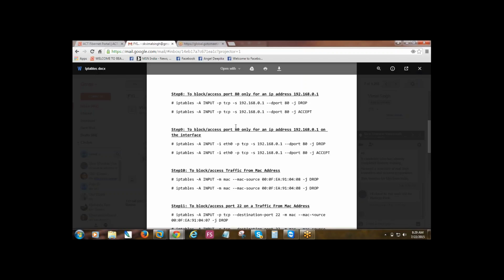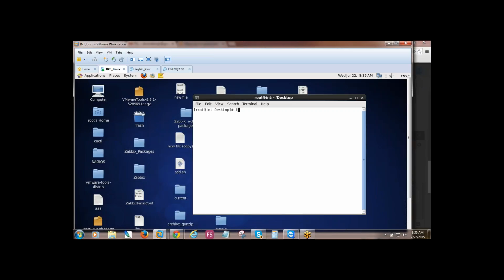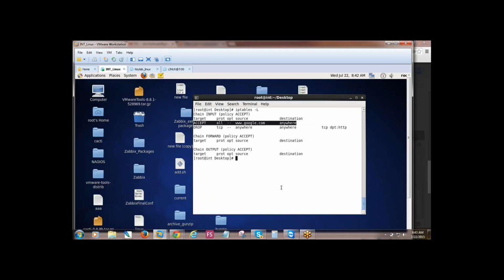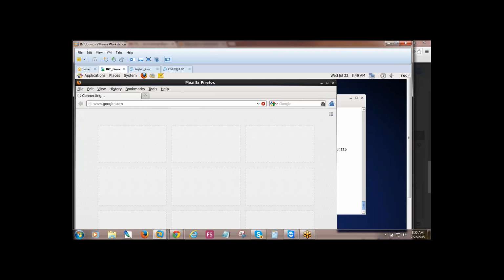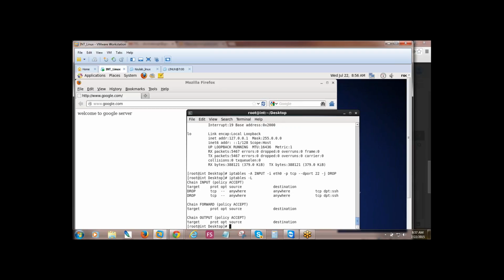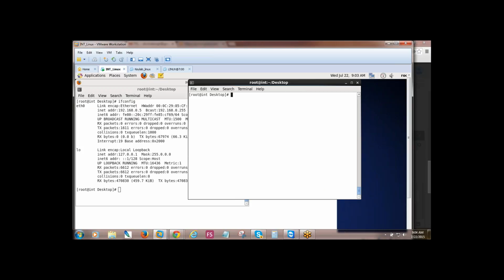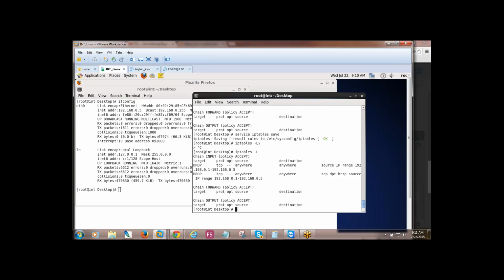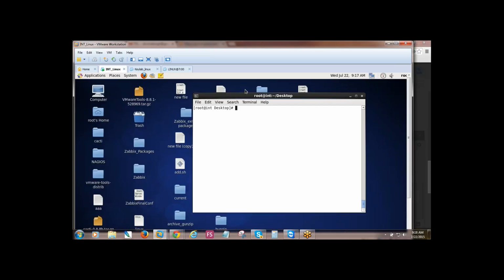linux online training in Hyderabad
Online trainings expert provide the best linux online training in Hyderabad,India to with real time experts who have 10+ years of experience. call on: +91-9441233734.